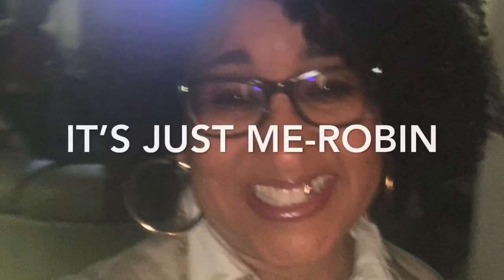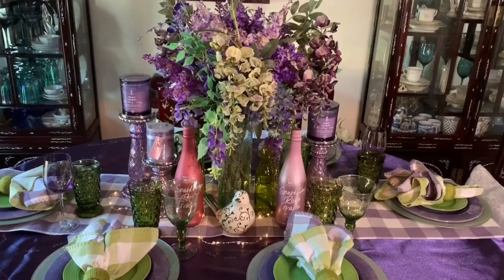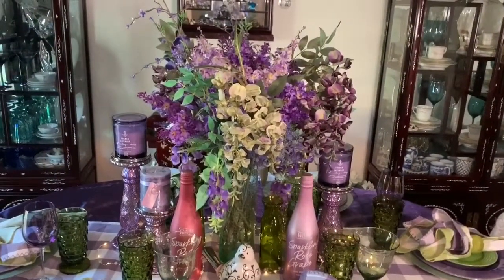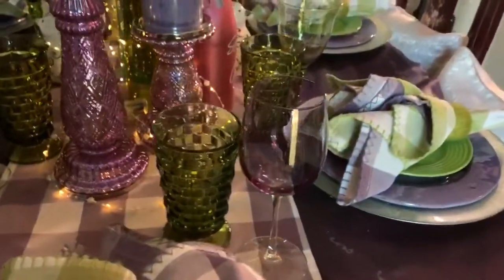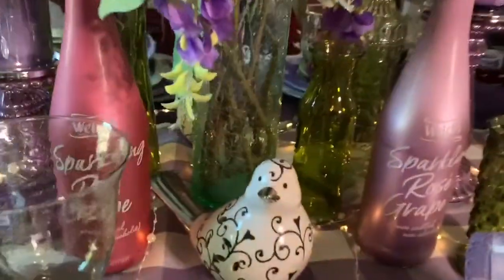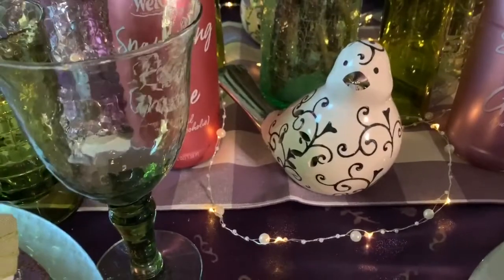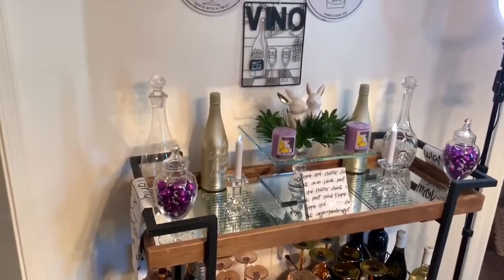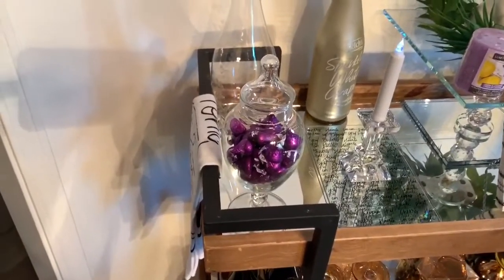SPRING IS IN THE AIR | SPRING TABLESCAPE CHALLENGE 2020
Hey y’all!  How y’all doing? Hope every one is well and safe
Today I’m participating in the SPRING IS IN THE AIR TABLESCAPE CHALLENGE springtablescape2020 being hosted by Stephanie of Creativey MsMe w/Stephanie and Bre of Bre’s Project Book. These beautiful and multitalented ladies have invited us to join them in creating a spring tablescape using spring colors and flowers. I will include their channels as well as the playlist in the description box.

Thanks for stopping by, I really appreciate Y’ALL🥰
Love y’all ❣️❣️❣️❣️
IT’S JUST ME-ROBIN